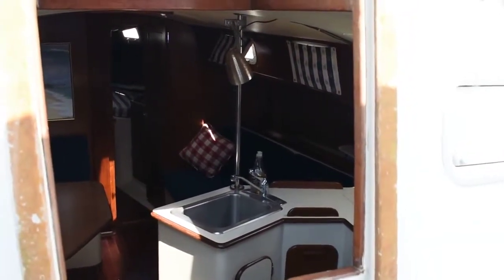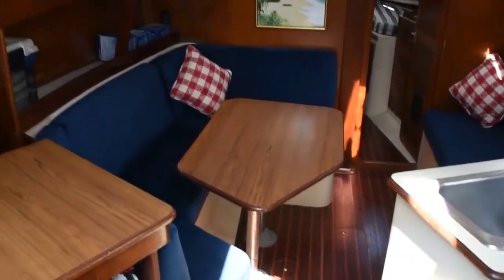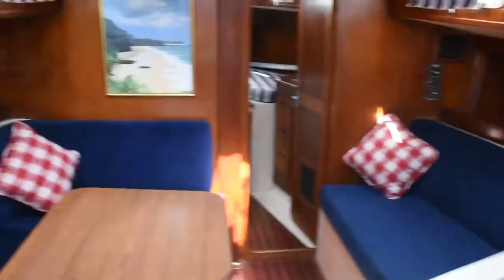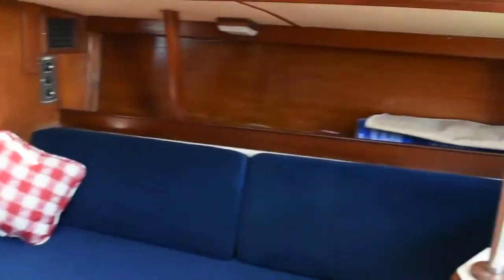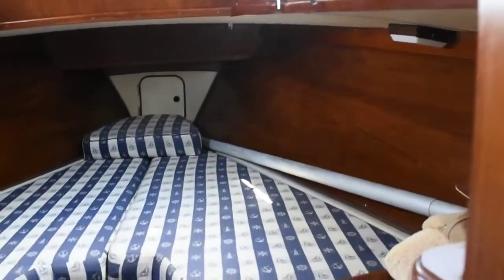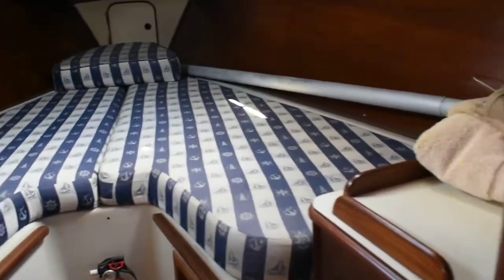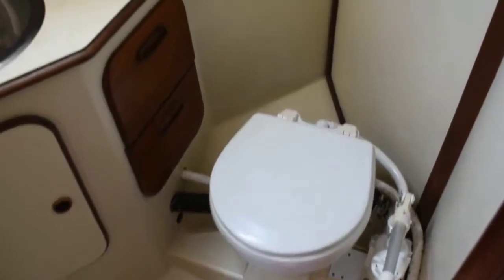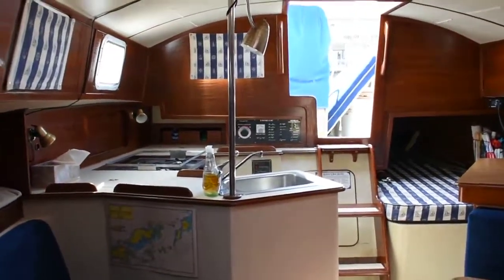Irwin 34 Citation - Boatshed - Boat Ref#253313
Irwin 34 Citation for sale with Boatshed Texas Photos and video taken by Boatshed Texas